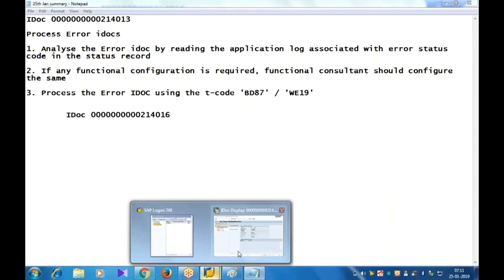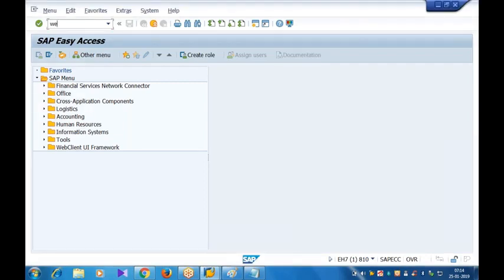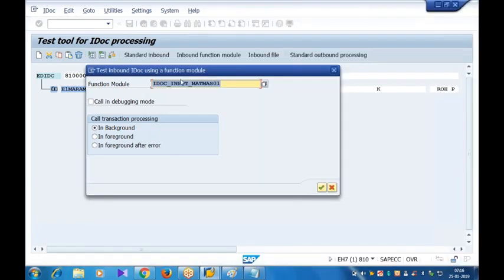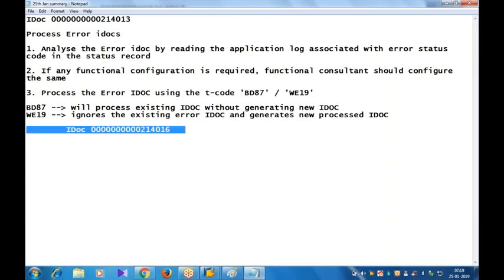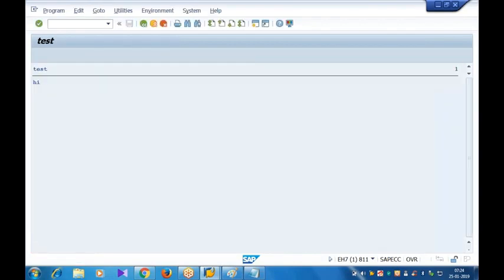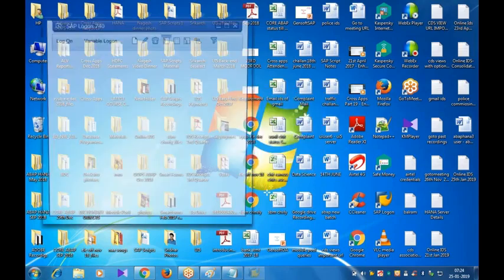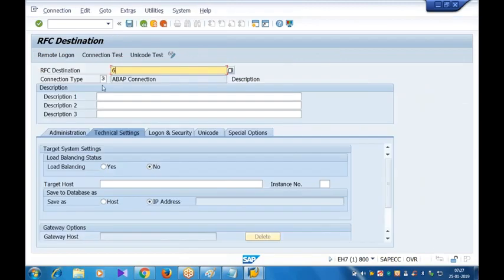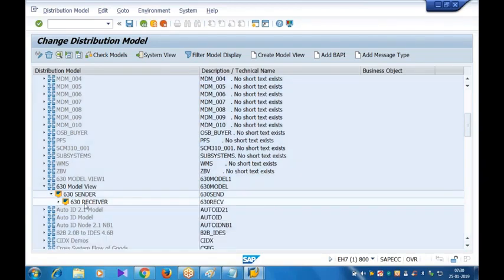Cross Apps Part ALE & IDOC Part 2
In this video, we will be discussing SAP ALE & IDOC and how they can be used to enhance the standard SAP functionality to meet specific business requirements. We will cover the basics of ALE, how they are implemented in SAP ABAP. Additionally, we will go through real-life examples to help you understand the practical applications of functional exits. This video is intended for SAP ABAP developers, consultants, and anyone looking to learn about ALE & IDOC Development 🔥Check the website for more amazing content